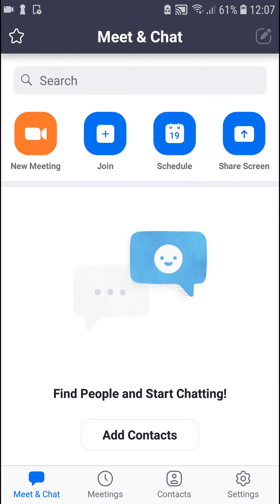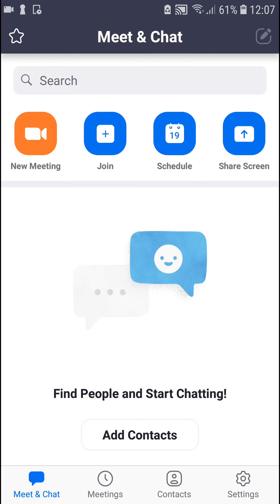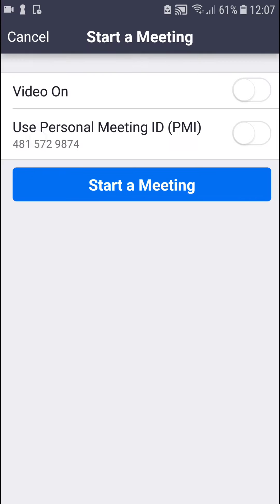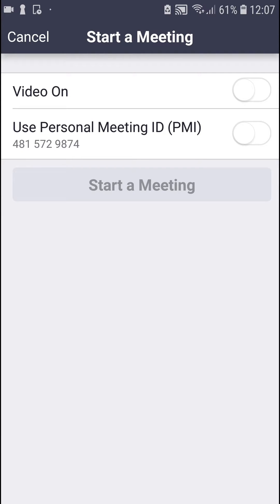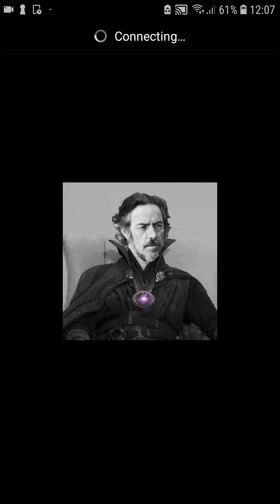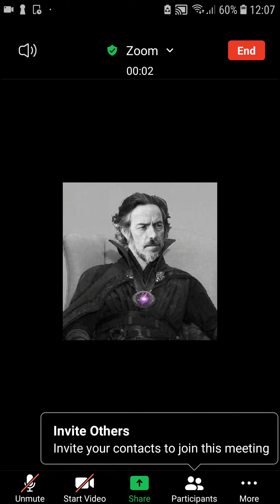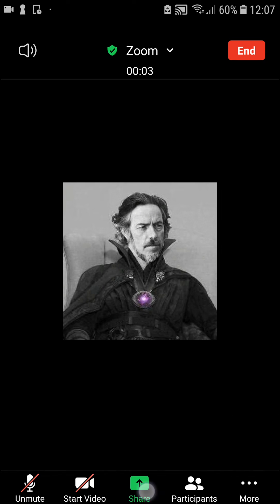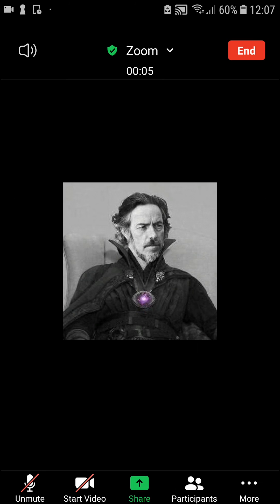How To Share Box In Zoom App